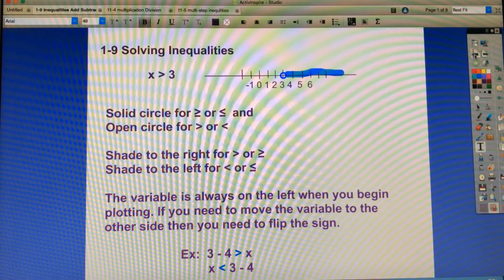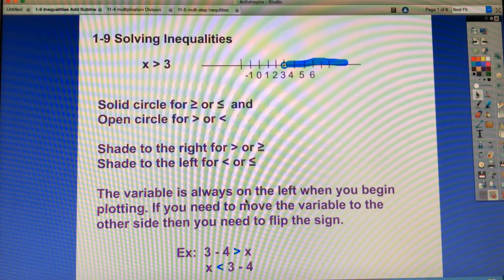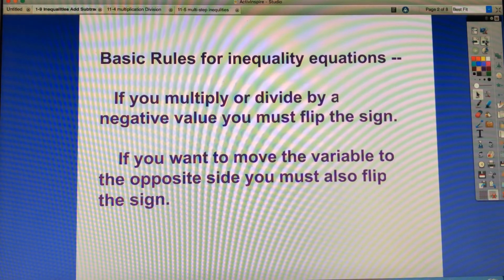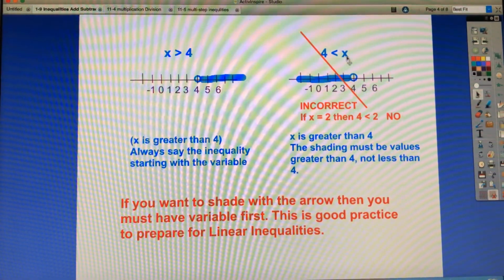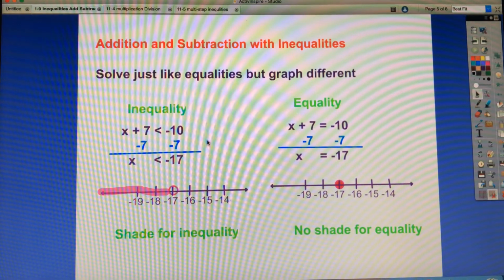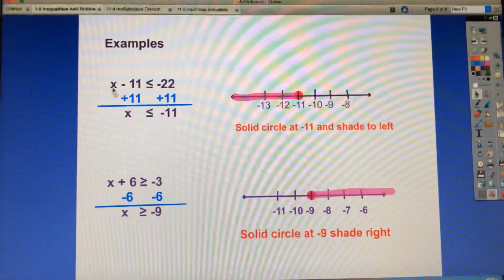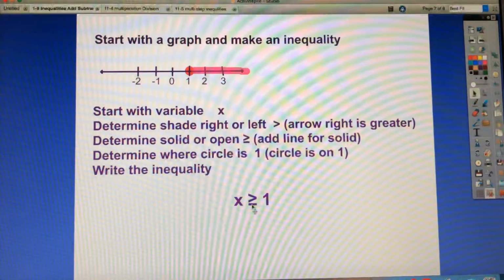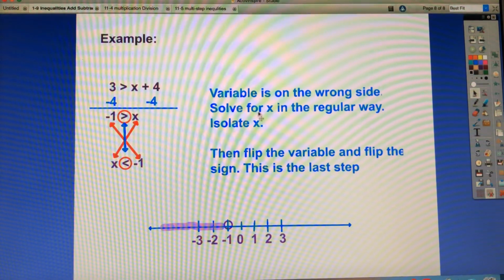1-9 basic inequality with addition and subtraction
Basic inequality formats and rules fir graphing. Addition and subtraction with inequalities.